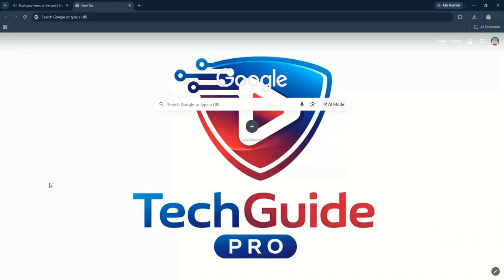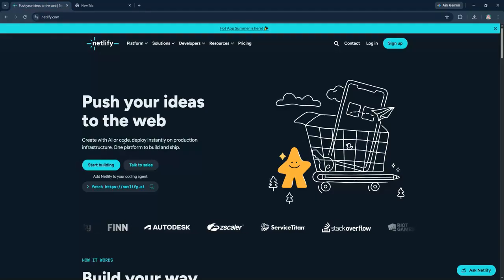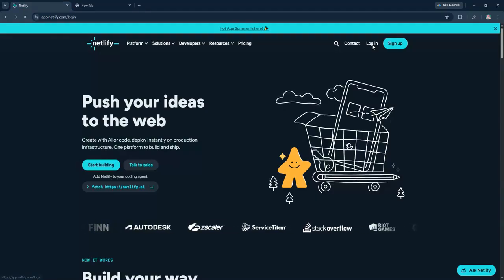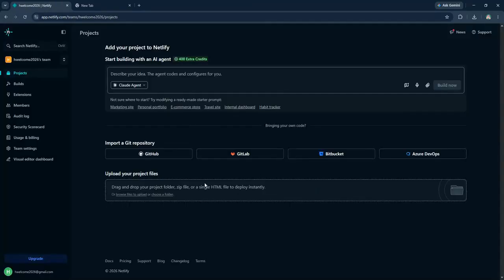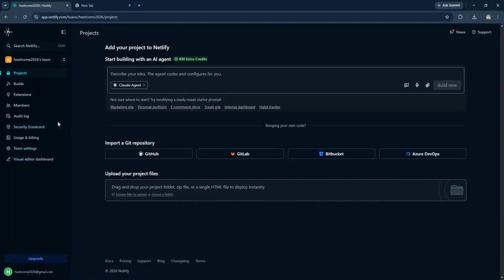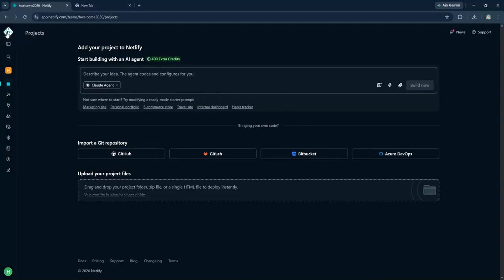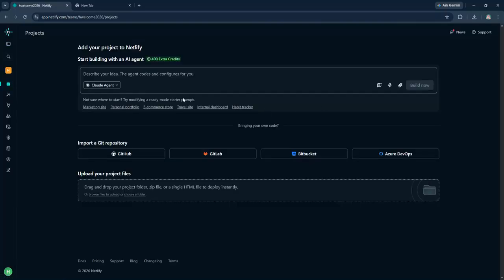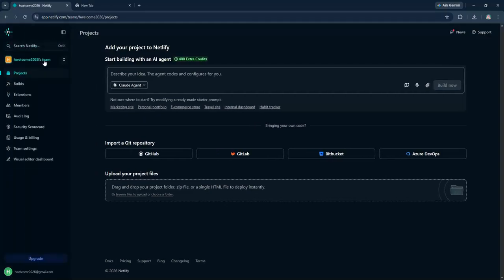How to Use Netlify Drop - Easy Guide 2026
Learn how to use Netlify Drop to effortlessly deploy your static websites.

This comprehensive tutorial teaches you how to leverage Netlify Drop for quick and easy website deployment. You'll discover how to upload your HTML, CSS, and JavaScript files to Netlify, simplifying the process of getting your site live. Whether you're a beginner looking to understand web hosting or an experienced developer seeking a fast deployment solution, this guide will help you master the essentials of using Netlify Drop.